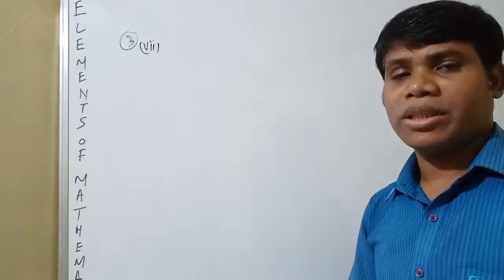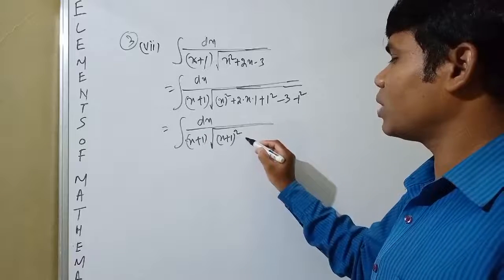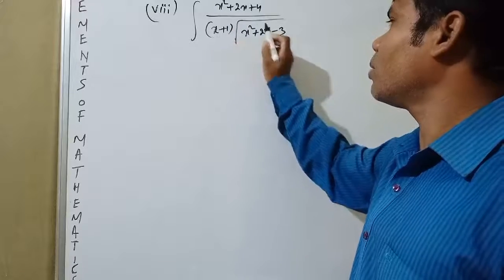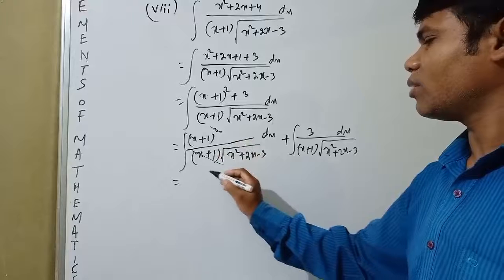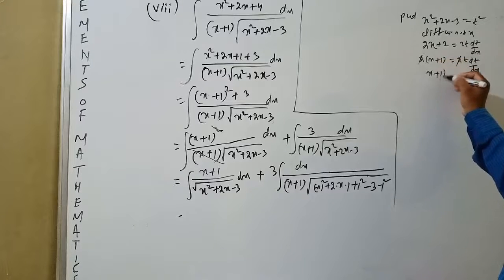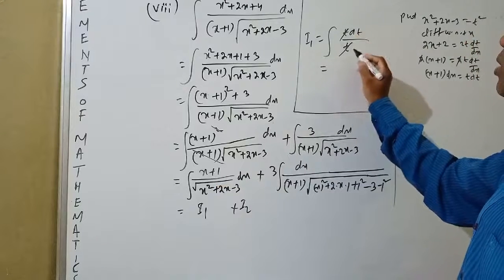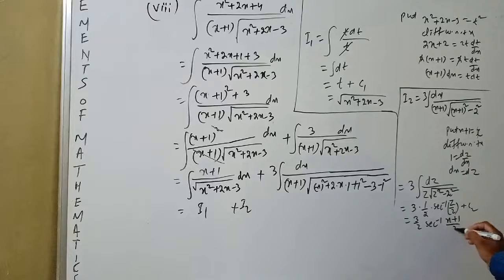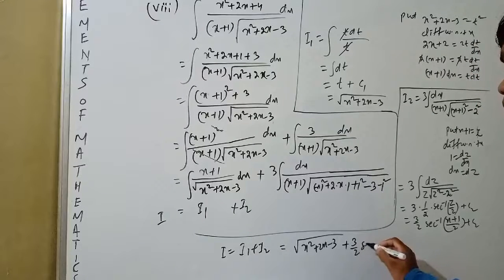beatthemaths Elements of mathematics exercise 9D no 3(vii,viii)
Tripod stand

Tripod stand

Mobile Mount